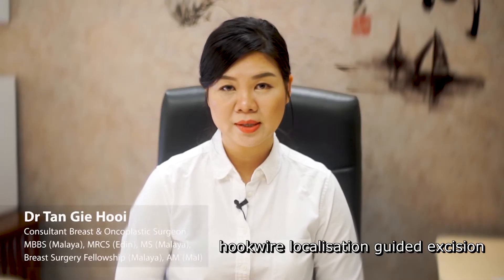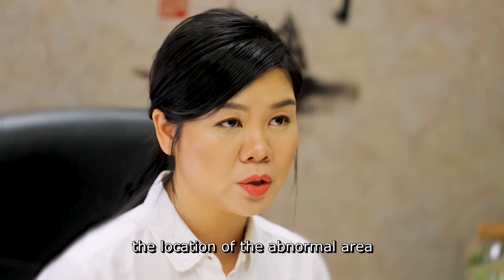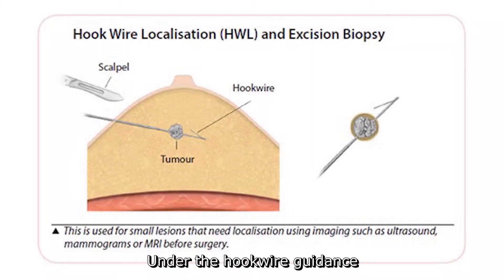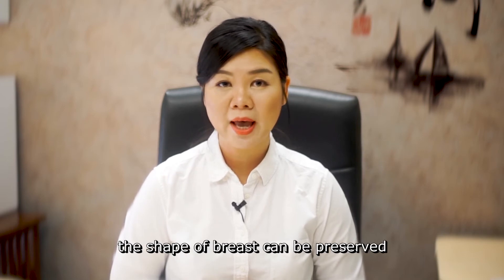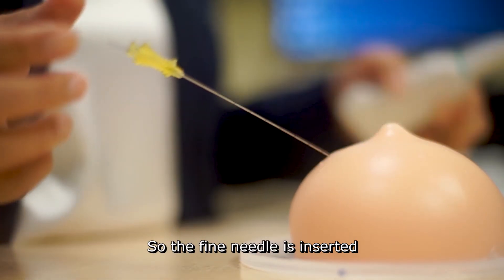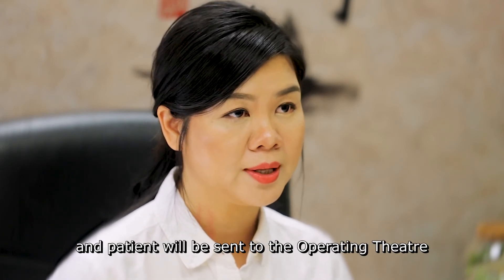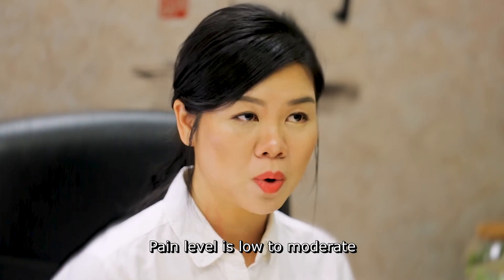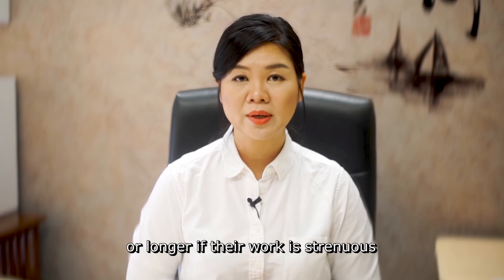Introduction Hookwire localisation guided excision of breast lump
breastsurgoen Dr TanGieHooi explains hookwire localisation guided excision procedure.